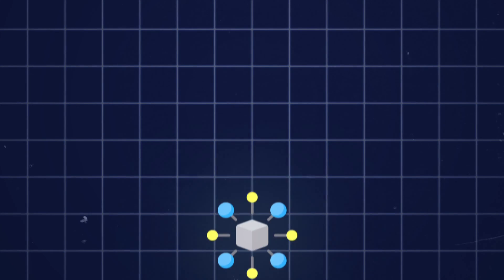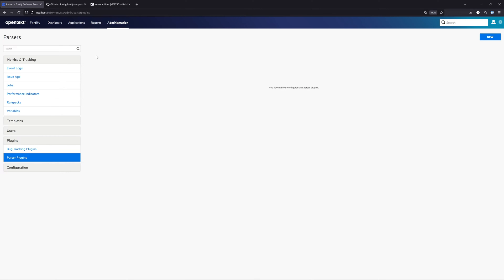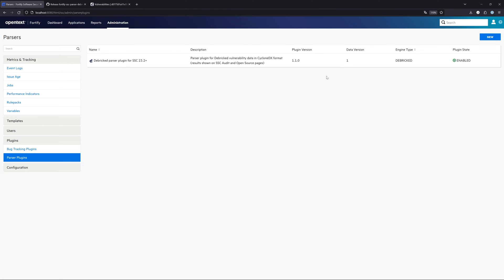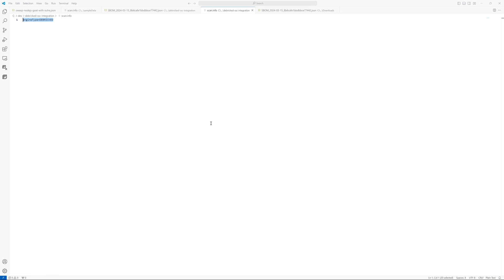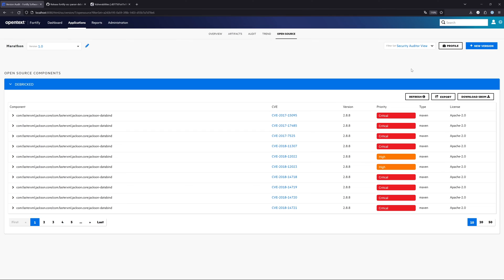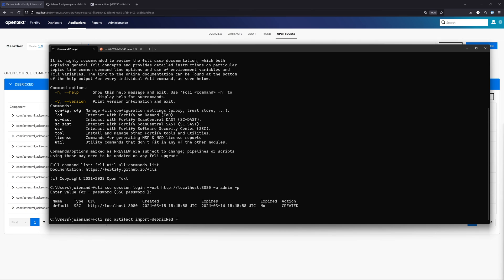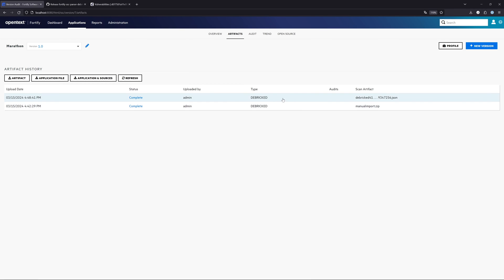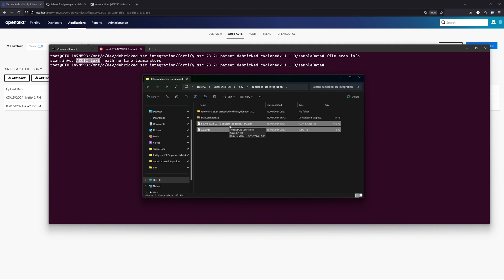Debricked Integration into Fortify Software Security Center (SSC)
In this video we explore the integration of Debricked into the Fortify Software Security Center (SSC).

Timestamps
00:00 - Intro
00:51 - Who is Debricked?
02:02 - Benefits of the Integration in Fortify SSC
03:33 - Installation and Configuration
06:55 - How to Import Debricked Data (Manual)
11:27 - Automate Upload with fcli
16:38 - Tips and Tricks
19:39 - Outro

OpenText has completed the purchase of Micro Focus, including CyberRes. Our combined expertise expands our security offerings to help customers protect, detect, and evolve their security posture. They can confidently be their best—and more secure—across their entire organization.